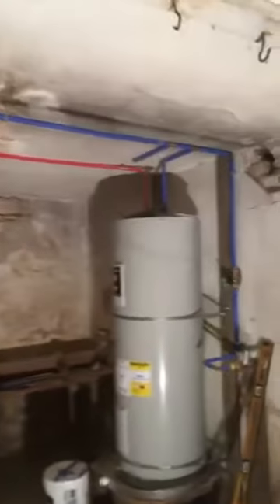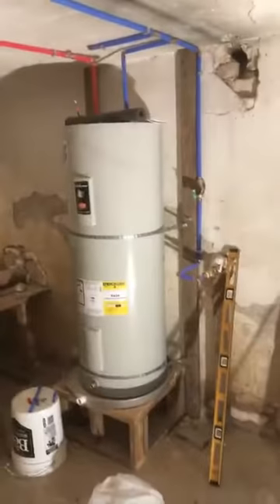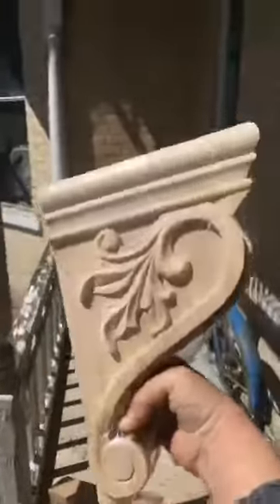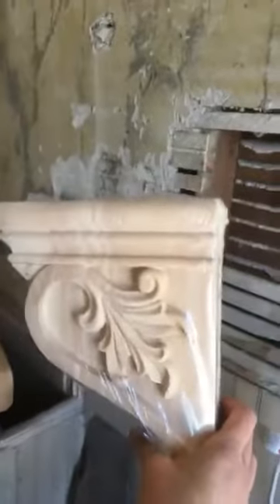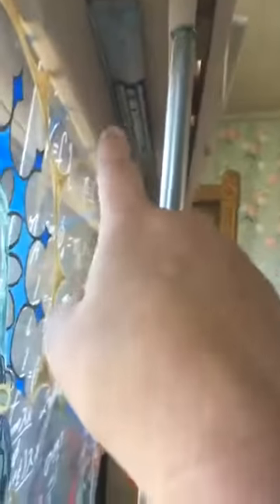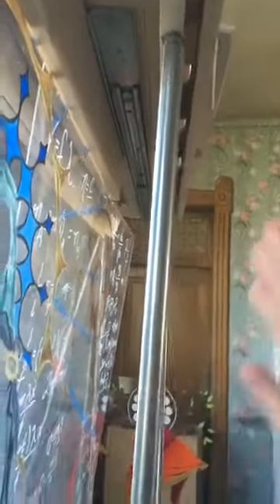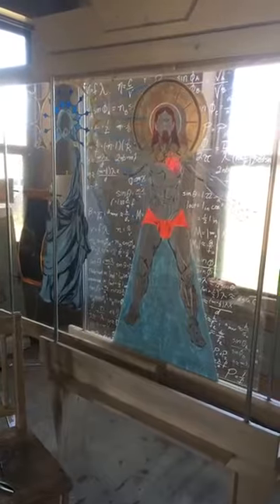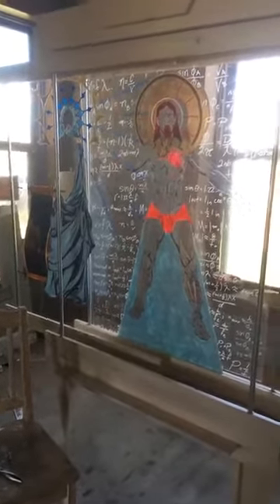Update on water pipes, bathroom, kitchen parts, altarpiece painting